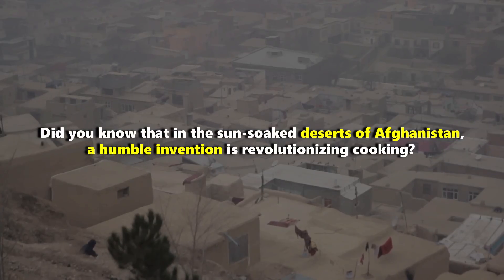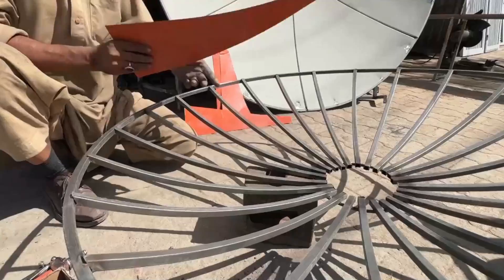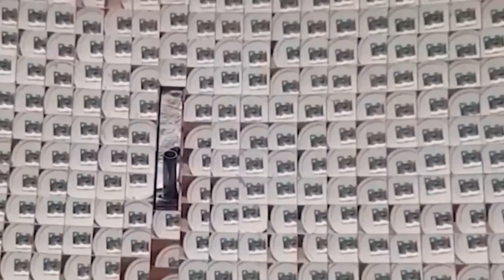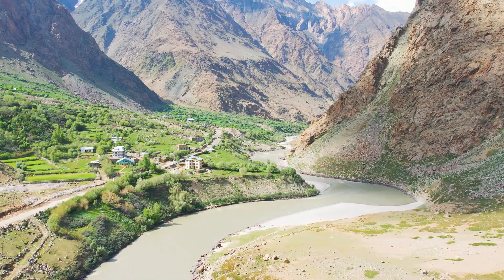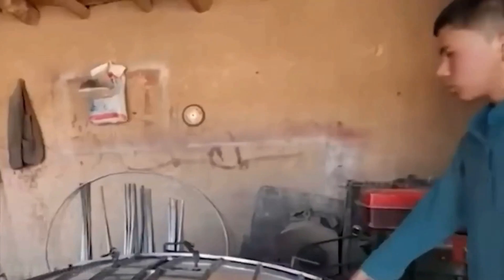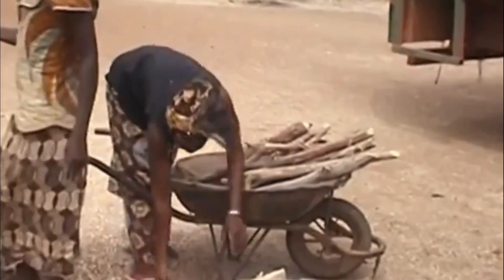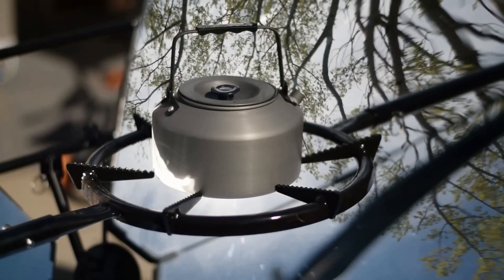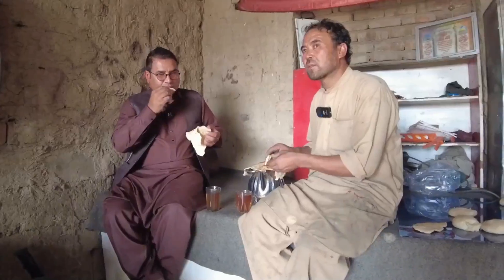Afghanistan's Giant Solar Oven Stuns the World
In the desert of Afghanistan, a giant solar oven is changing the game for cooking and baking. This innovative solution is making a huge impact on the lives of locals and has caught the attention of the world. Watch and learn more about this amazing project that is bringing sustainable cooking to an unexpected place.